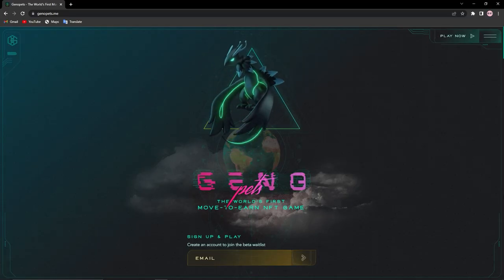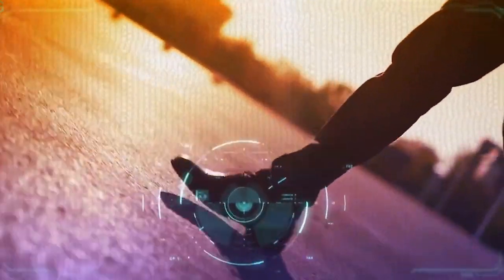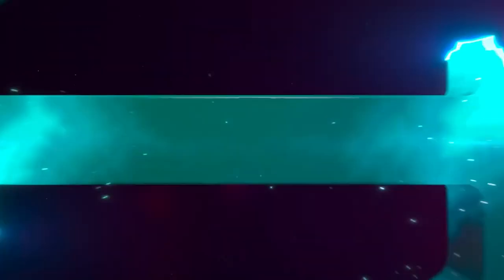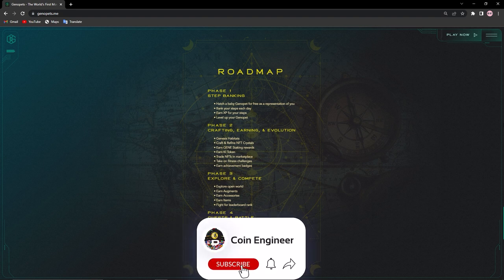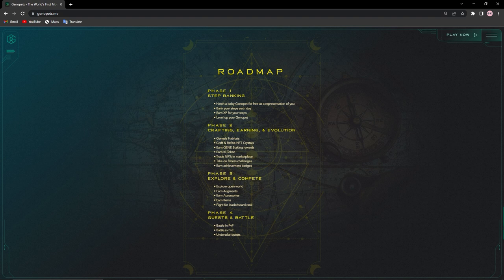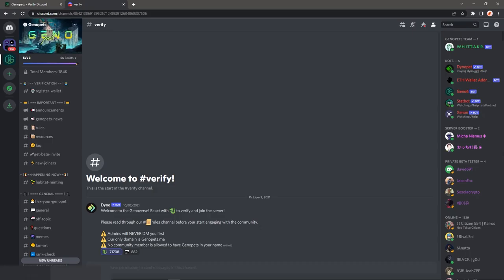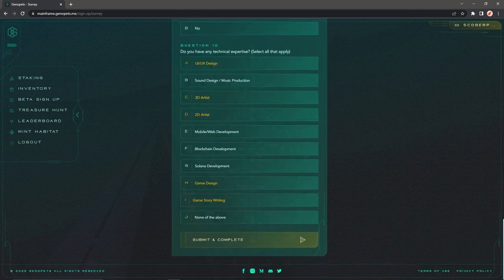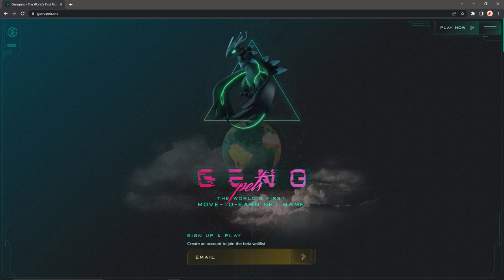GENOPETS | THE FIRST MOVE-TO-EARN NFT GAME | AMAZING PROJECT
🧩Binance Invitation Code : B4DLQJE0